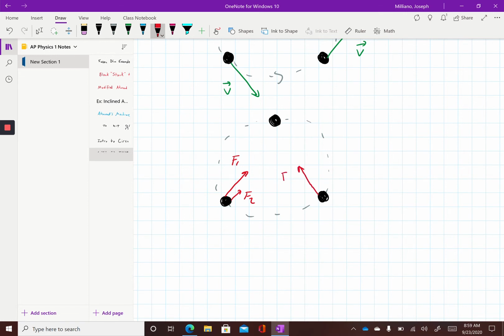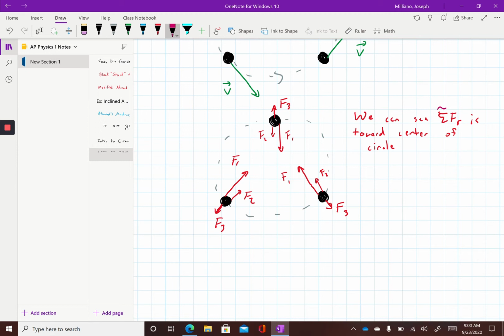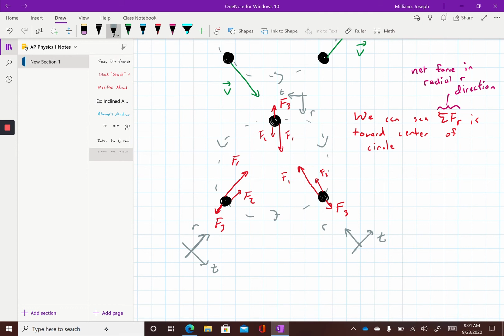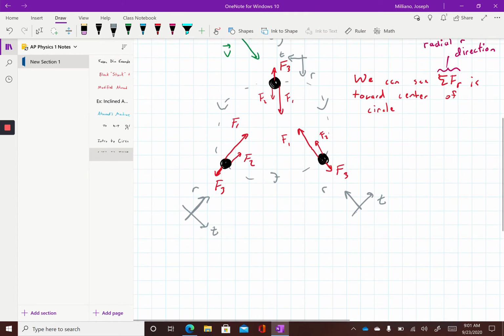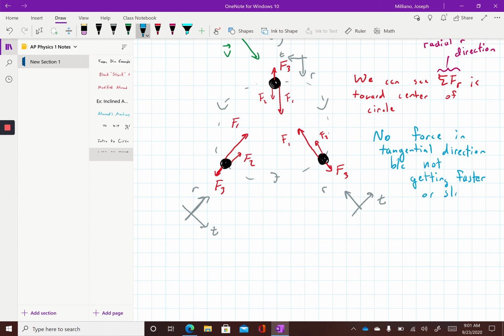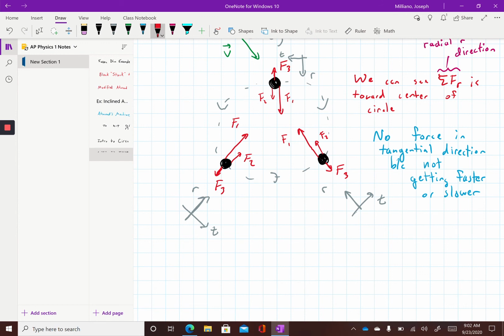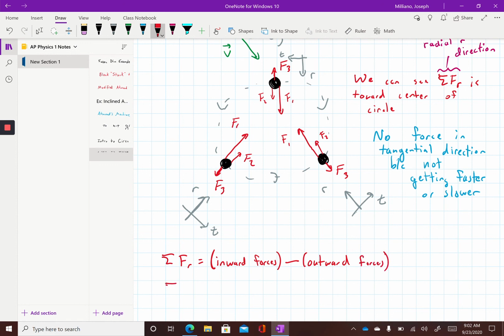Apply N2L to Circular Motion